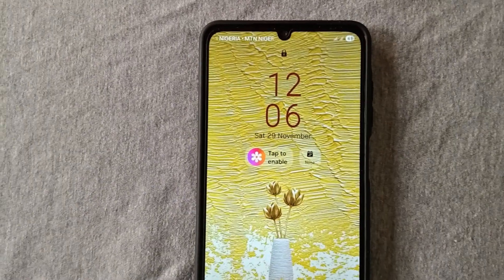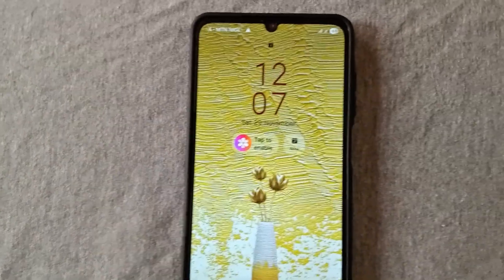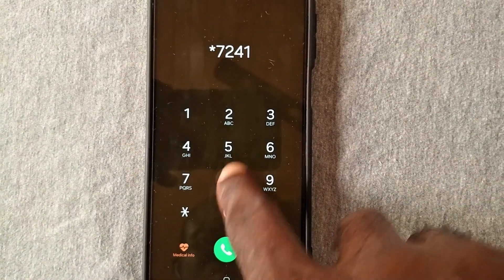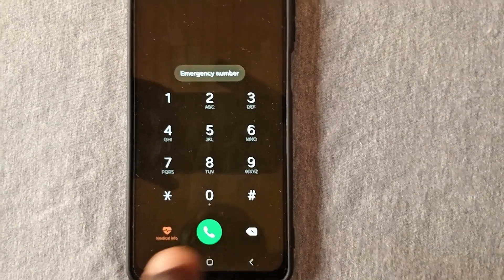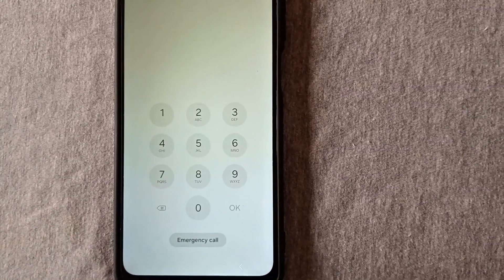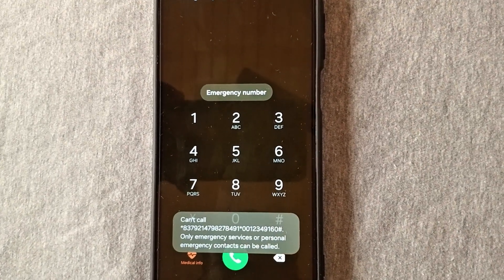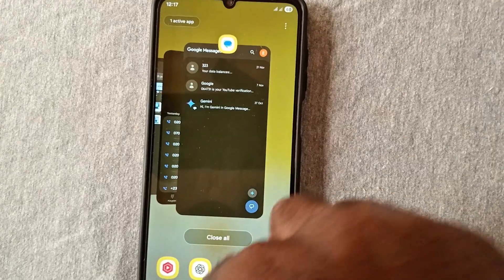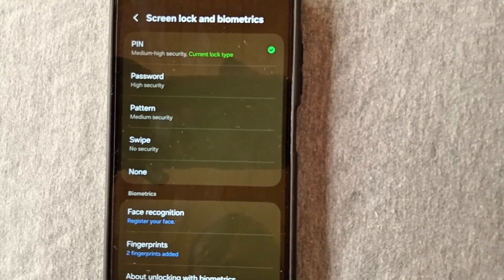Break The Lock of Samsung and Other Android Phone Without Losing Data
Want to know how to reset android phone if forgot password without losing data ? Do you want to remove password in Samsung mobile ?
This video will show you:
How to remove pin password from android, how to unlock pin lock on android, how to reset phone password without losing data and how to reset phone without password. You'll also learn how to unlock mobile password without reset and how to recover forgot password in android.